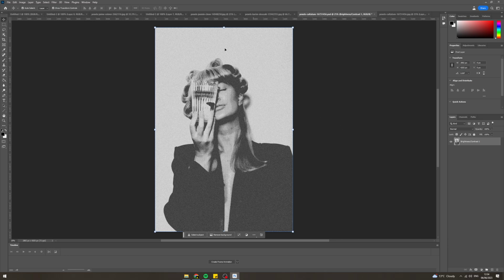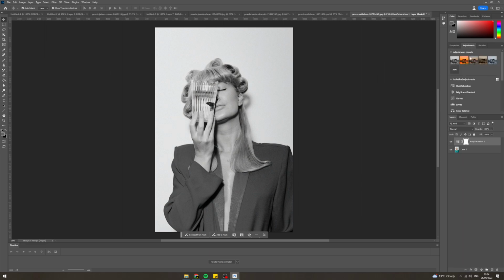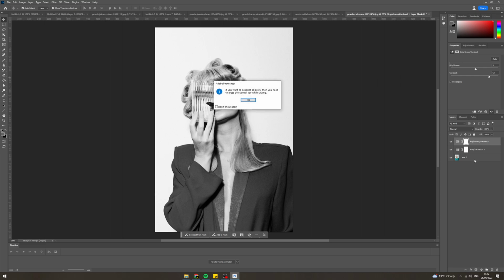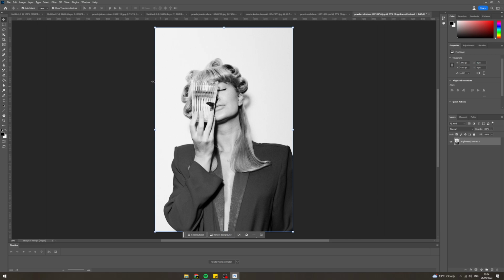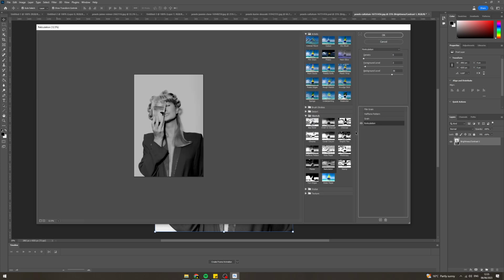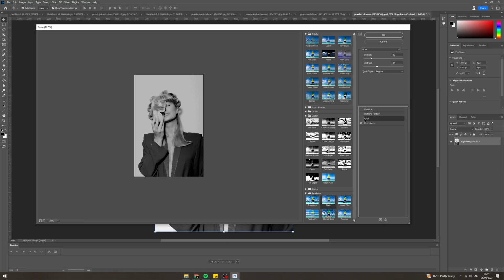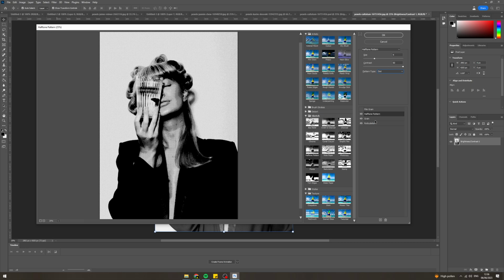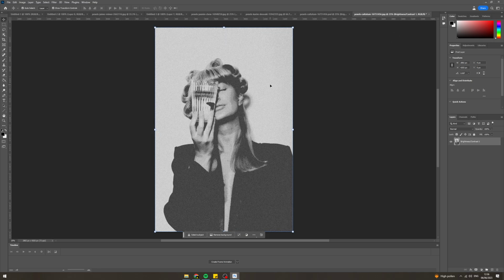How To Create Halftone Photoshop